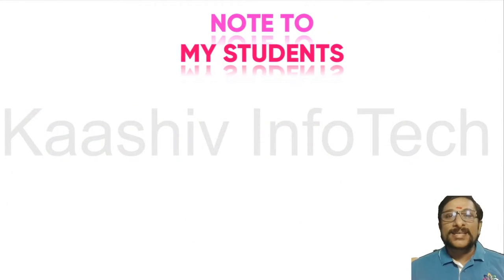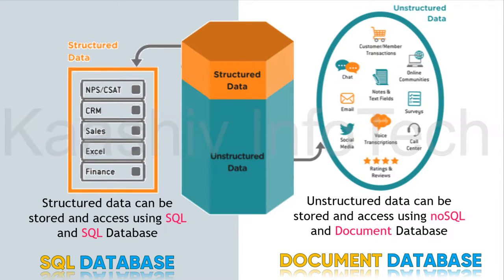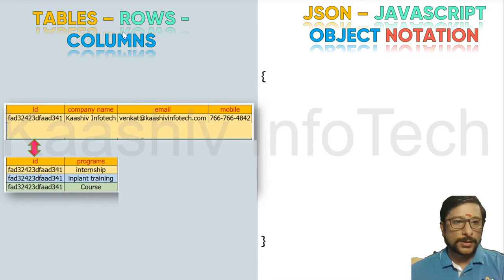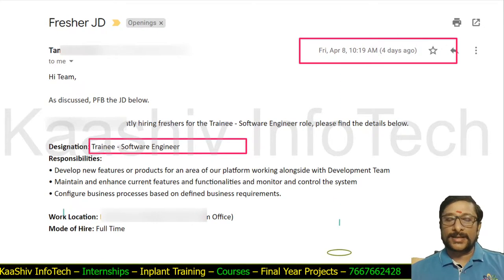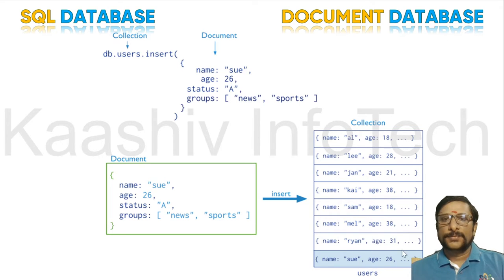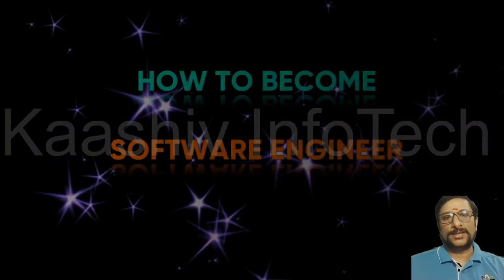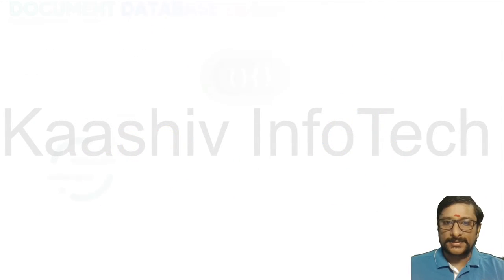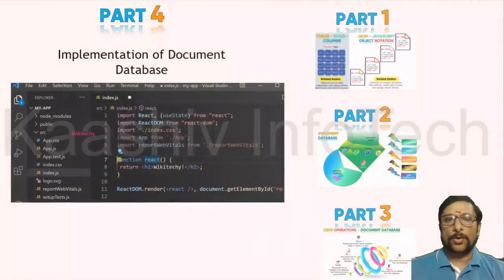What is Document Database | NoSQL | MongoDB Tutorial